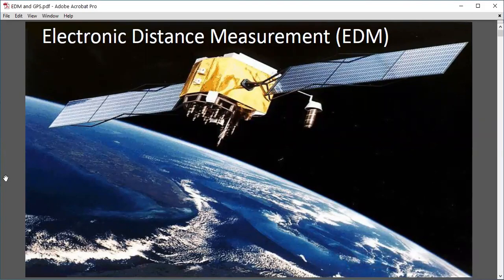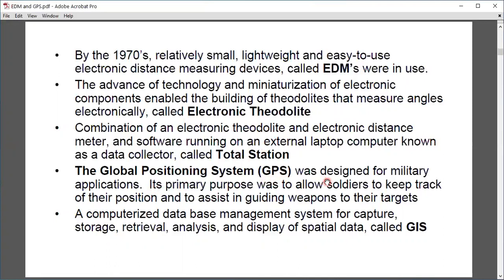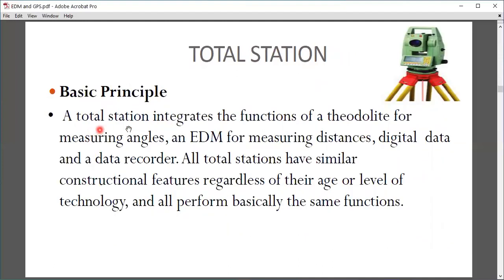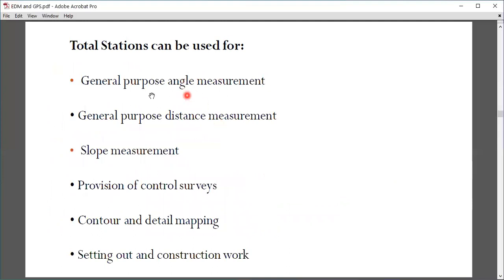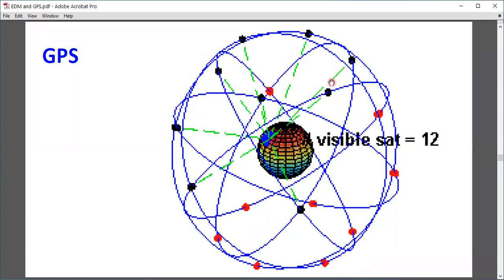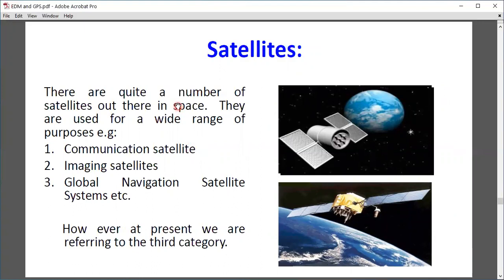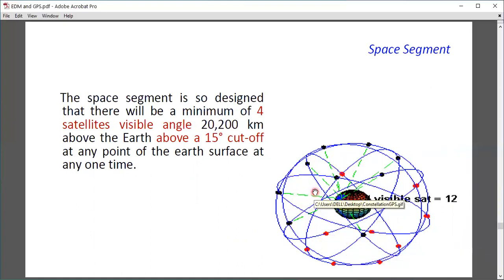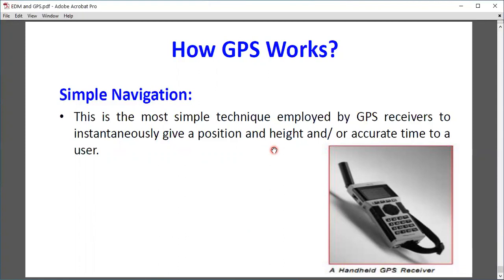Electromagnetic Distance Measurement (EDM) in Hindi || Surveying L-22 || dAd Sir || //18/06/2022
Surveying by dAd Sir. This video includes theory on Electromagnetic Distance Measurement, Its working, formula base on phase difference method & Errors in EDM.

Find more videos about Surveying & other Subjects on my channel playlist.